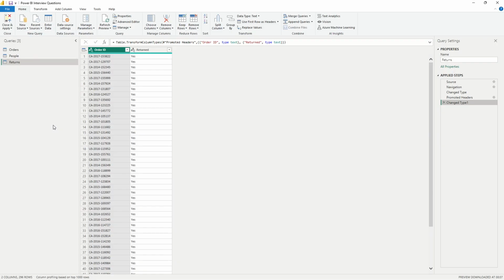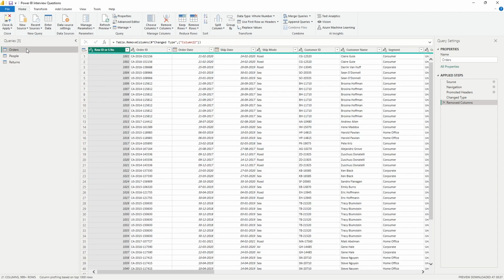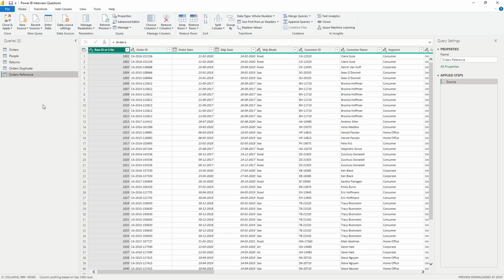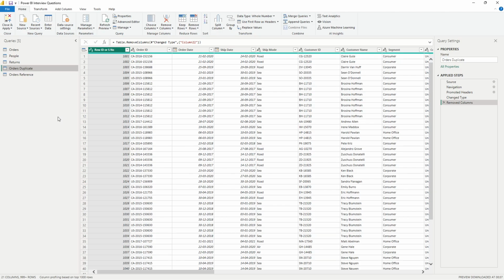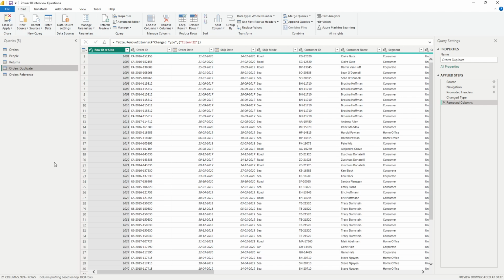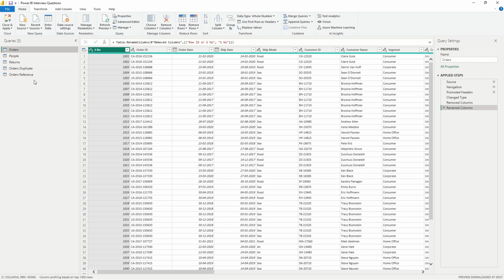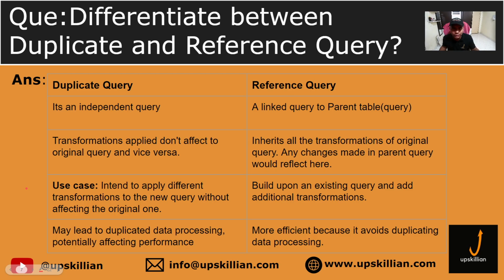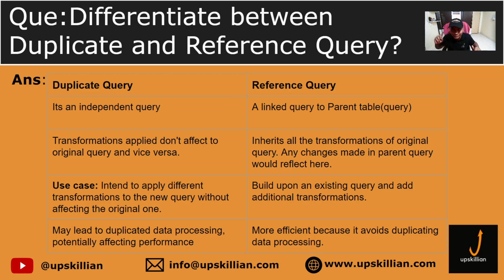Difference between Duplicate and Reference Query in powerbi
Duplicate Query vs. Reference Query in Power BI: Key Differences Explained

In this video, we break down the differences between Duplicate Query and Reference Query in Power BI. Understand when to use each option, their impact on your data models, and how they can influence your overall Power BI workflow.

Whether you're preparing for the Microsoft Power BI Data Analyst Certification Exam (PL 300) or looking to refine your Power BI skills, understanding these concepts is crucial for efficient data management.